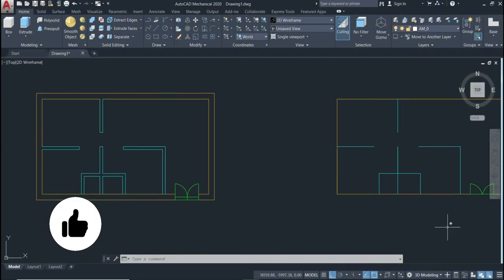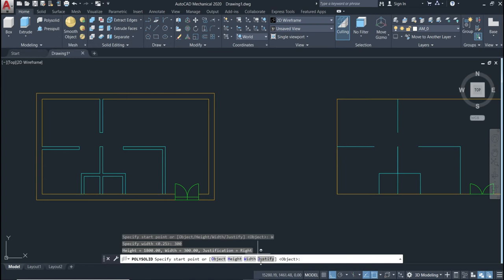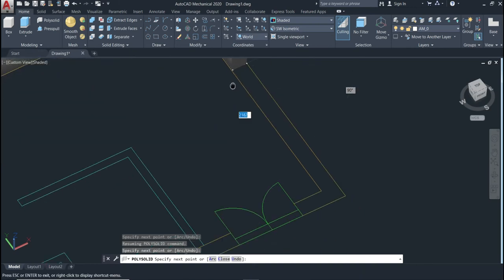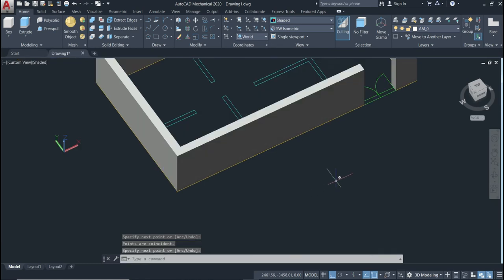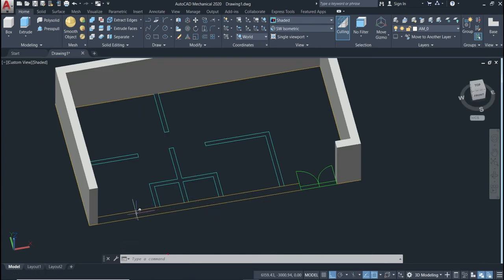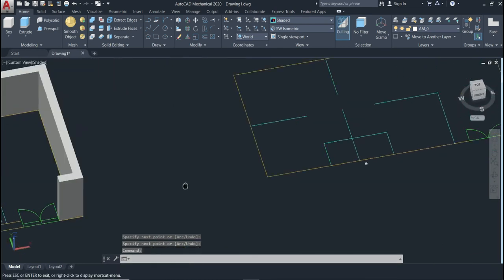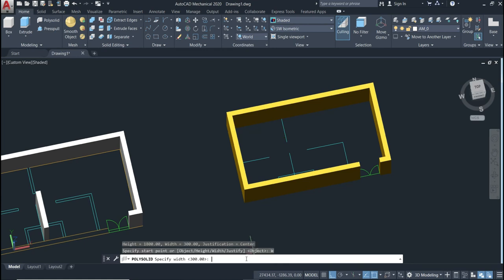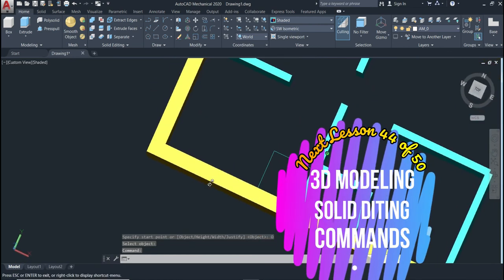3D Modelling In Autocad | Lesson 43 of 50✅ Polysolid Command. Basic Concept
Hello everyone, in this tutorial, we explain in simple steps How to use polysolid command in autocad. How to make wall using polysolid in 3 d modeling. Build a wall using this amazing command

See also others videos

3D Modelling in Autocad 2020 | Lesson 41 of 50✅  Sweep Command. Basic Concept Everyone should know